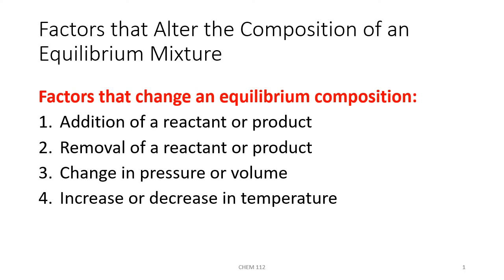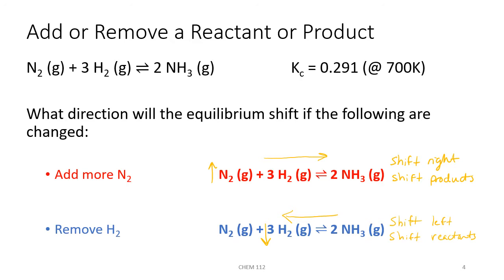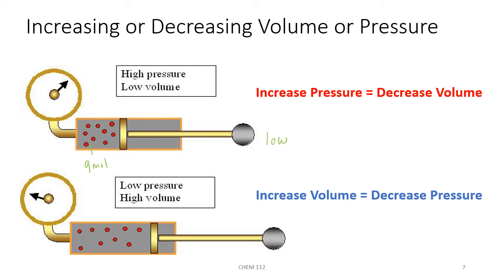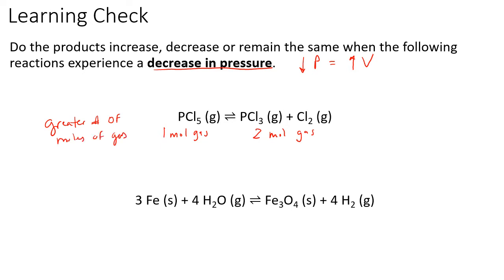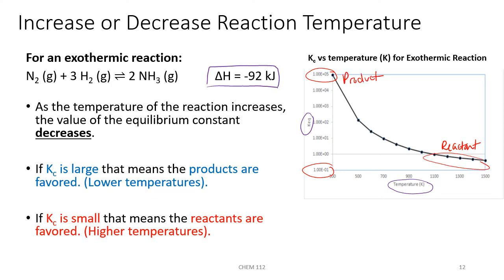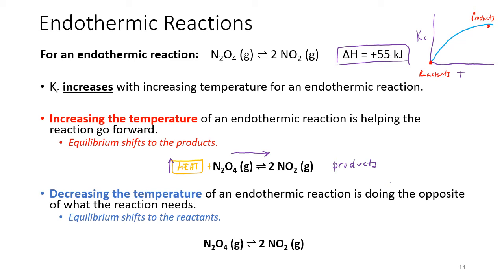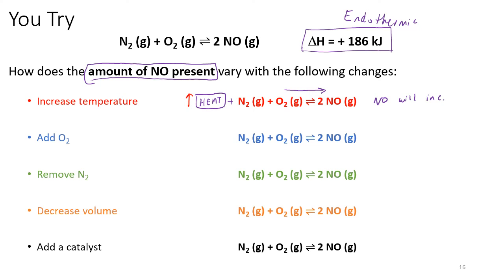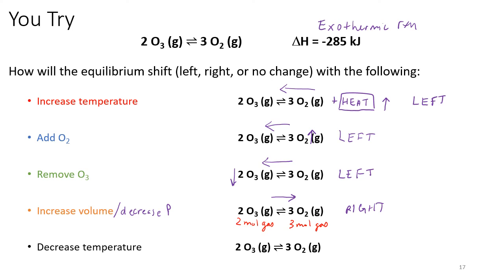CHEM 112 - CH. 13 - Fundamental Equilibrium Concepts (Part 5)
Le Chatelier's Principle, factors that affect the position of equilibrium